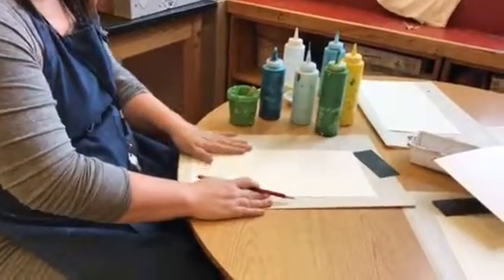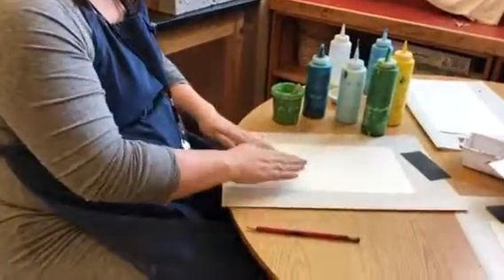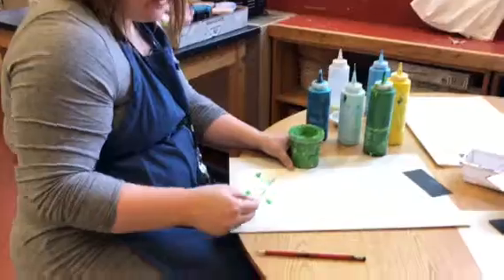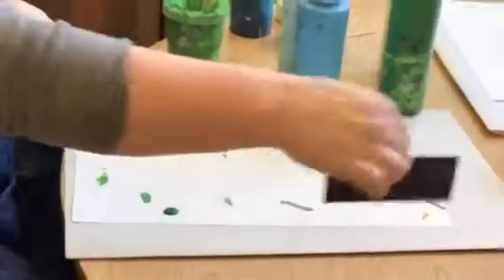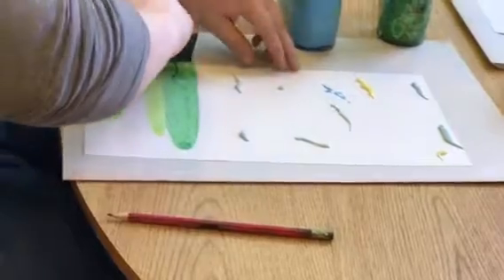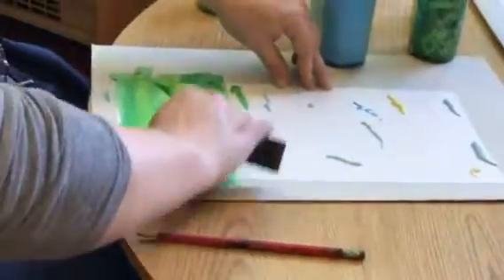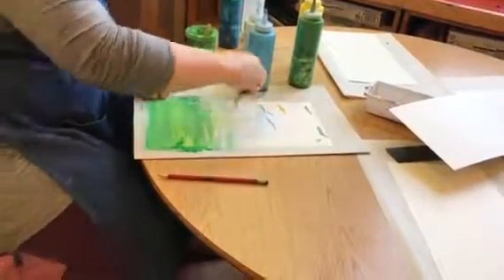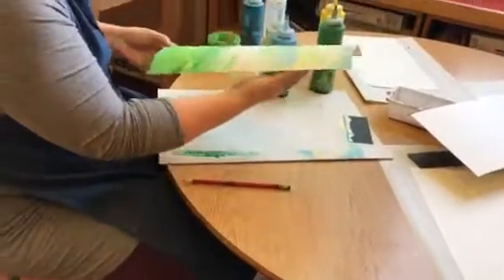Simple Summer Background